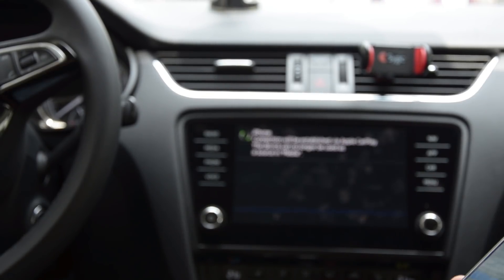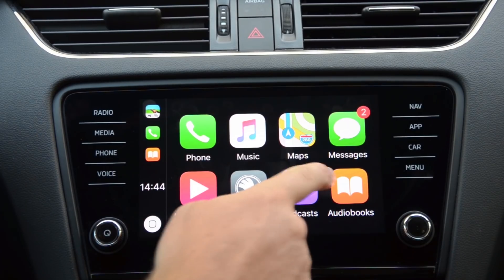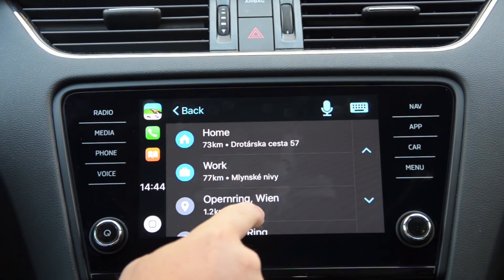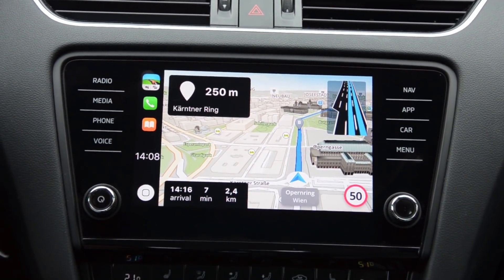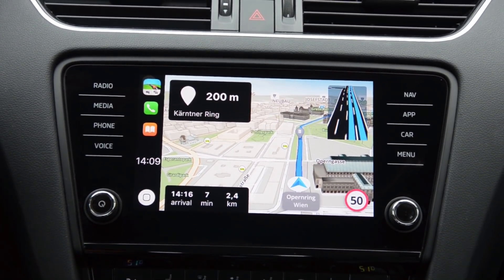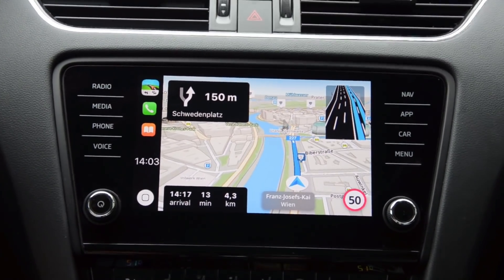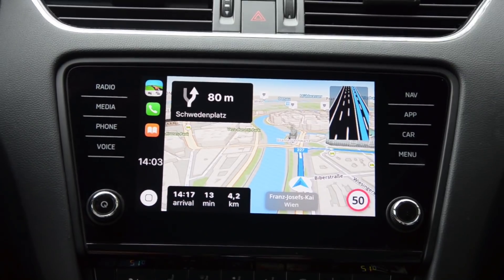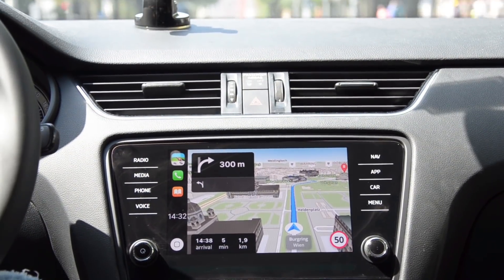Get Your Hands On the Latest Build of Sygic Navigation for Apple CarPlay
We were amazed by the feedback from our community, since we have released the first video two weeks ago. So here is more detailed view on look and features of our state-of-art offline navigation for Apple Carplay. Please note that Marek is not professional vlogger and the app is still in early development.